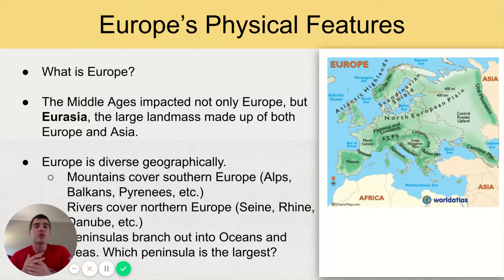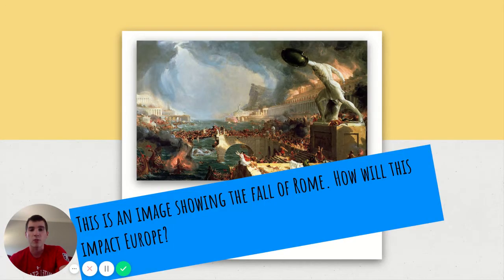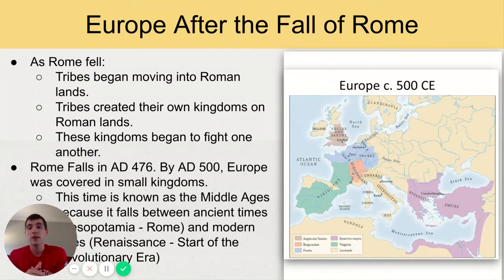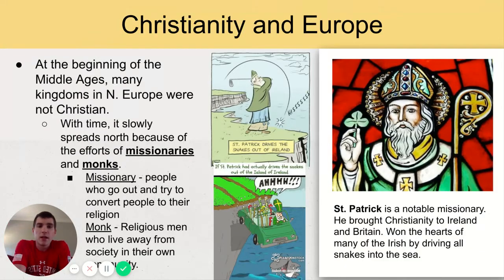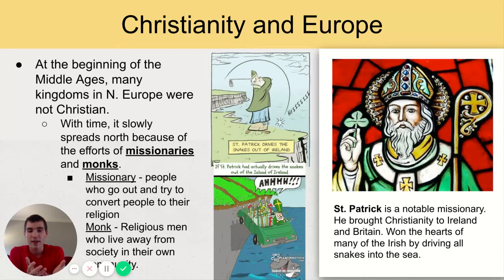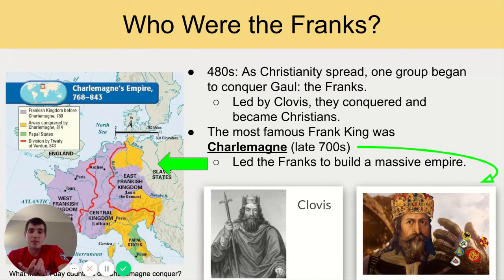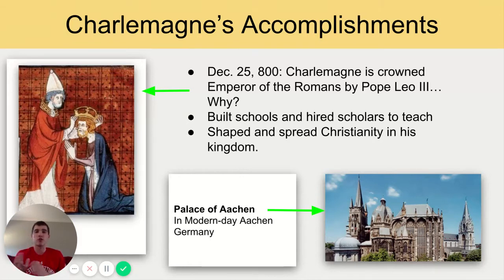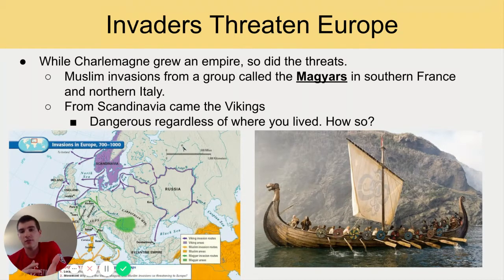Intro to Europe and the Middle Ages (WH8 Video Lecture)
This video was created using Loom and is for the sole purpose of teaching 8th Grade World History to my students.